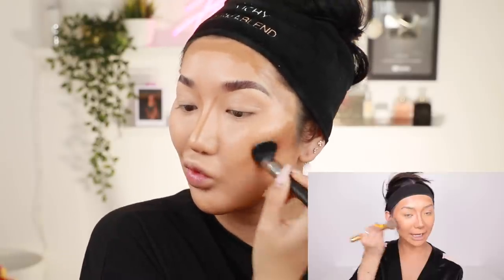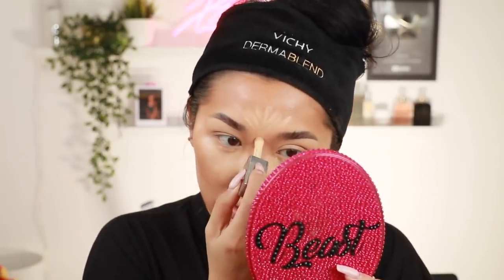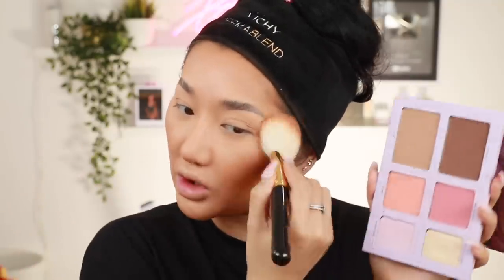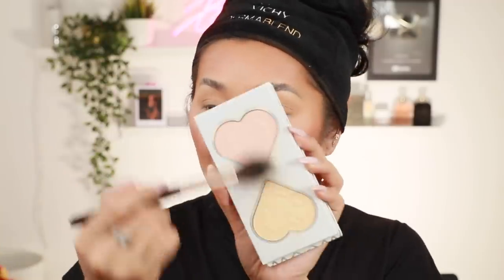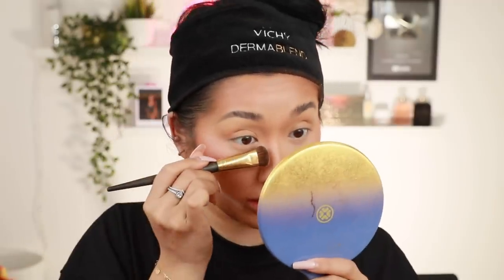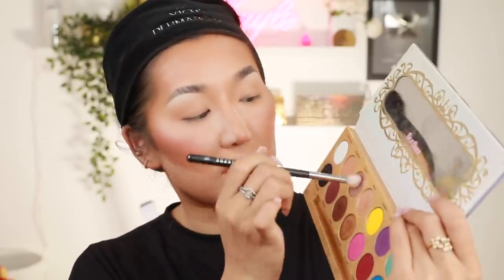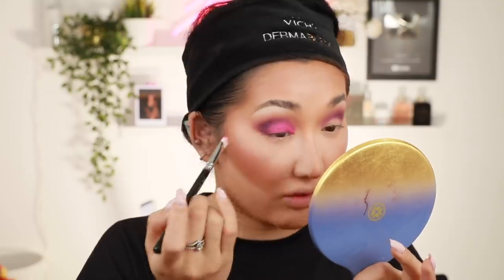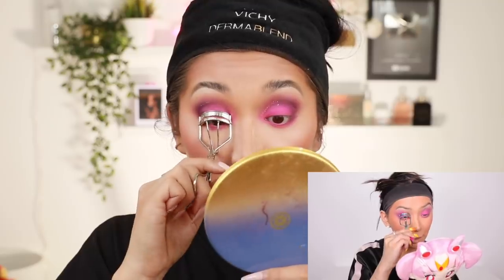I TRIED FOLLOWING A NIKITA DRAGUN MAKEUP TUTORIAL.. OMG TWINSIES LOL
Hi guys! I feel like its been a while since I done a challenge video! I tried following Nikita dragons makeup tutorial but the only makeup talk through tutorial Nikita done was back in 2018 LOL Let me know if you want me to follow more beauty guru makeup tutorials!

Favourite Brushes:

234 Luxe Smoky Shader - Zoeva

224 Luxe Defined Crease Brush - Zoeva

224 Tapered Blending Brush - MAC Cosmetics

219 Pencil Brush - MAC Cosmetics

M576 Pointed Blender Brush - Morphe

M513 - Round Blender - Morphe

Filming Equipment:

Studio
Canon 80D
Canon 24-7mm 2.8 II
Rode Pro Plus
Ring light (with Tripod, hot shoe, everything!)

Rode Video Mirco
Sony Shooting Grip
Silicone Case
Microphone rotation adapter
UURIG Cage